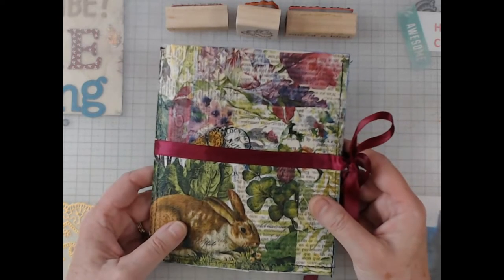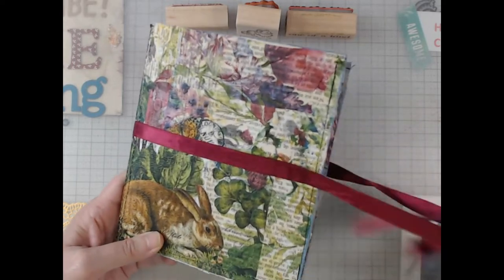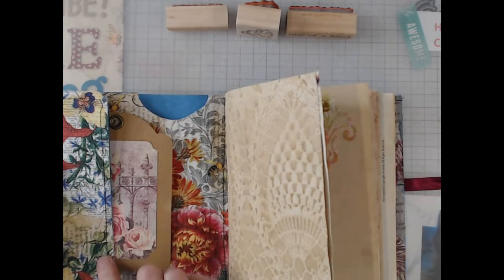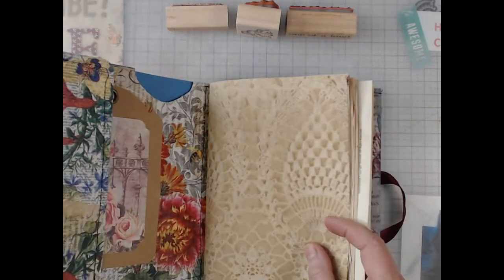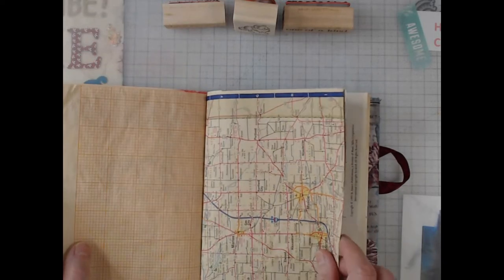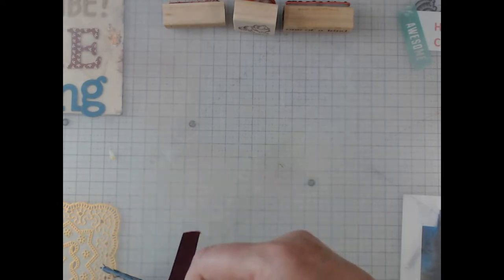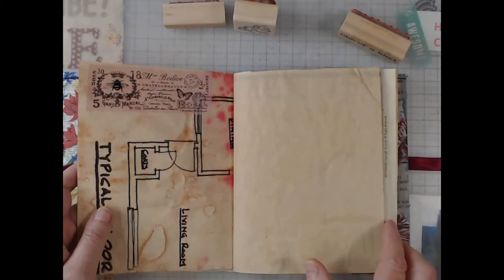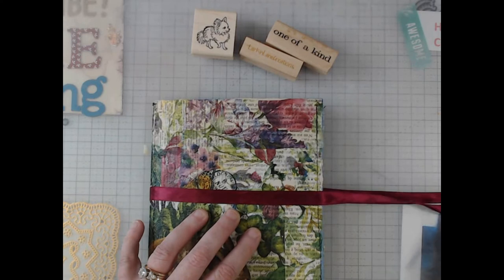Journal made from a Hanging File Folder and some fun tips!